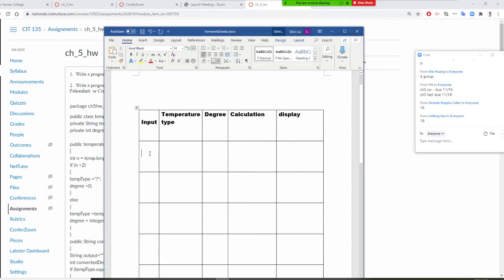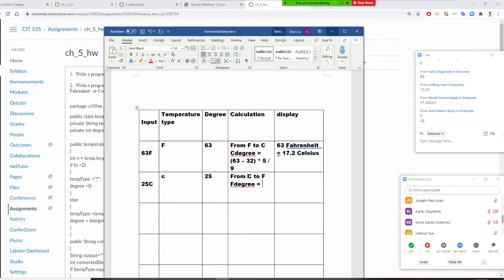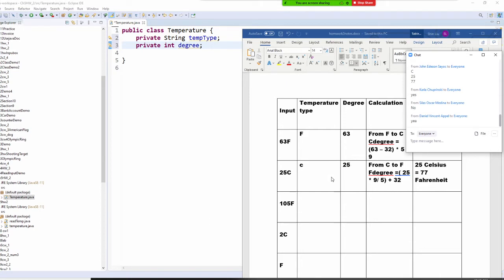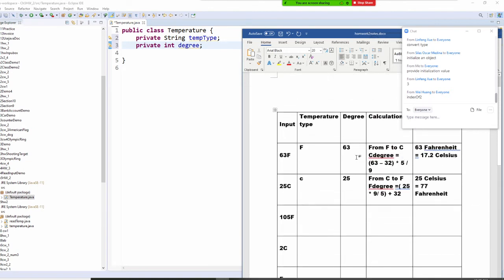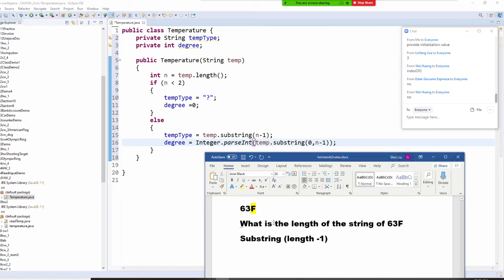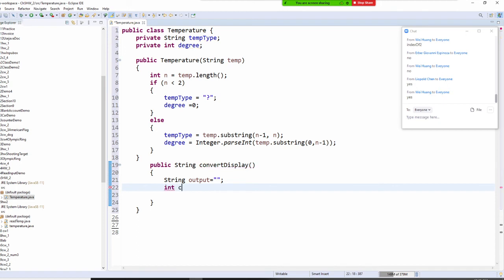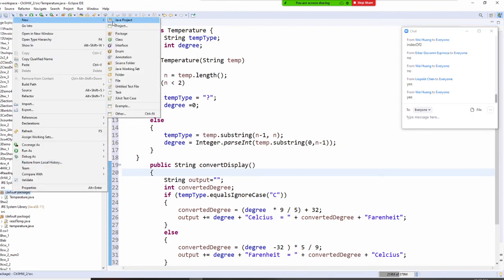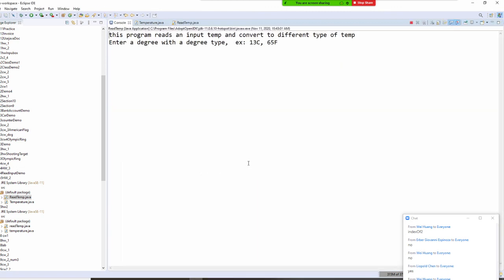Java programming, create a Temperature class reads a temperature value Convert to different type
reads a temperature value and the letter C for Celsius or F for Fahrenheit.  Convert the Celsius to Fahrenheit  or Convert Fahrenheit to Celsius.